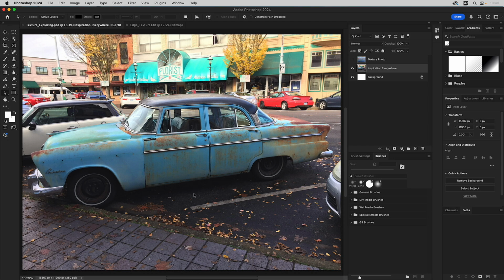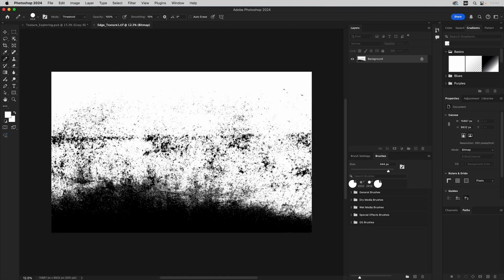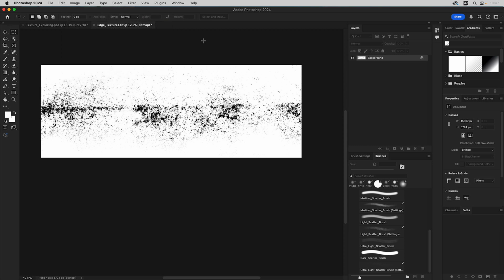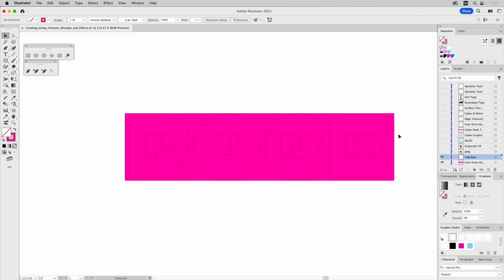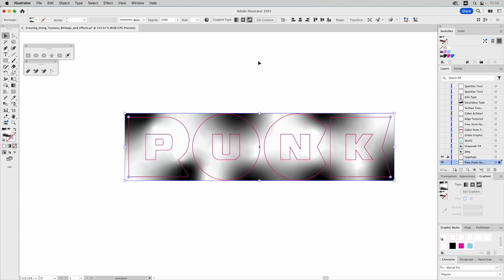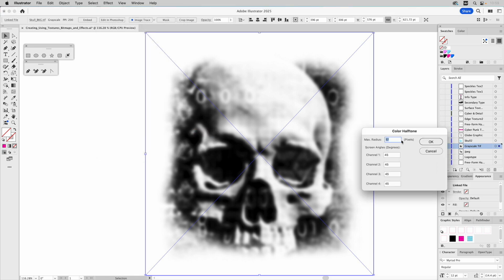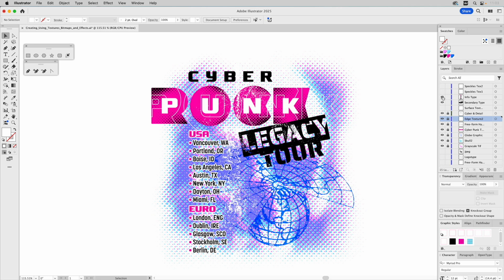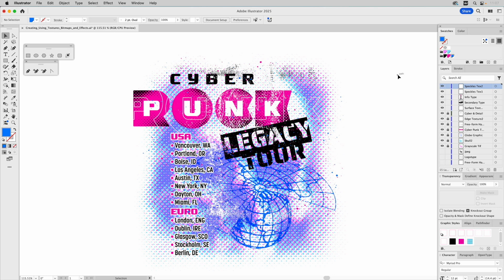Creating Using Textures Bitmaps and Effects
In this movie we create a texture asset from scratch, and then use them, along with other bitmap tif images and effects to compose a design in Illustrator.

Source files include: Surface and Spot Texture resources.

0:00 Intro
00:59 Chp.1 • Capturing & Creating Texture Resources
09:51 Chp.2 • Creating Free-Form Gradients
16:27 Chp.3 • Using Color Halftone Functionality
21:06 Chp.4 • Using Bitmap Tif Images in Illustrator
23:09 Chp.5 • Composting Textures in Design
24:53 Chp.6 • Old Tooth Brush Texture
25:48 Chp.7 • Think Outside the Vector Box
26:26 Chp. 8 • Delivering Final Art
27:27 Outro